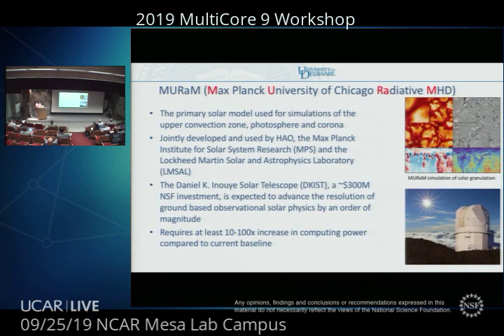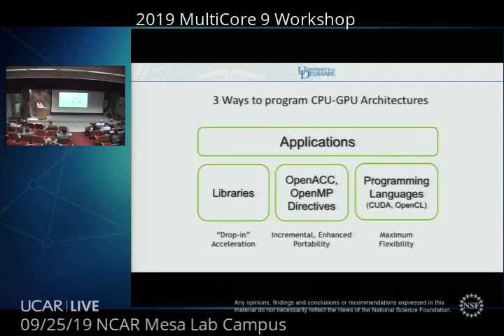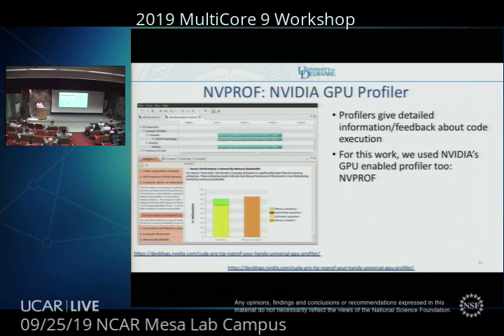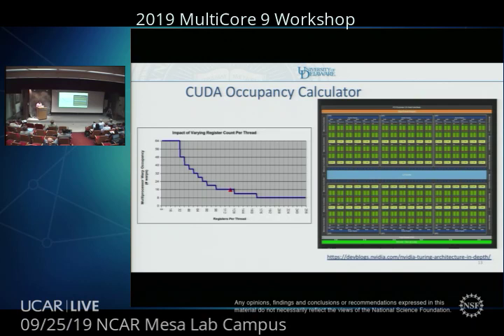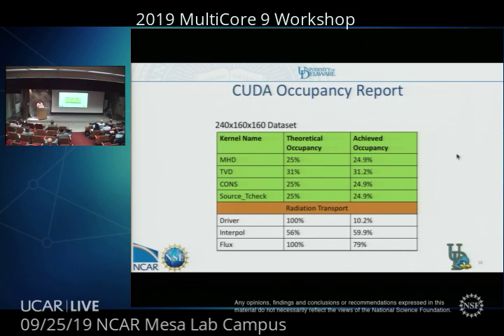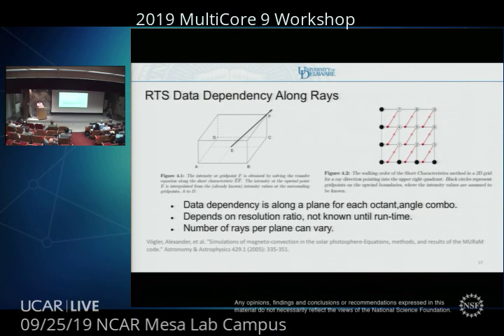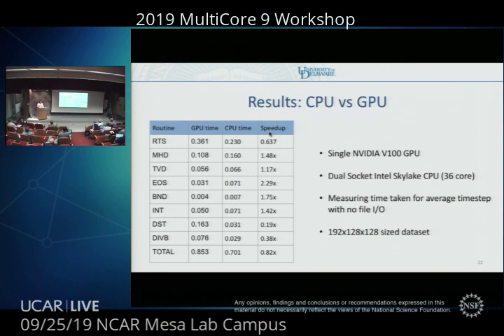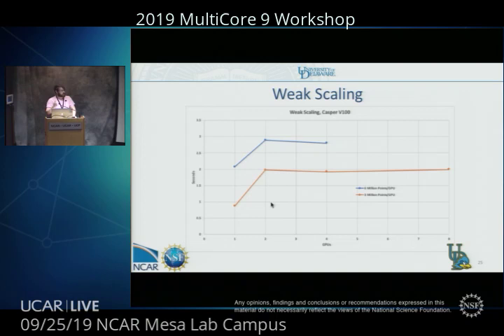l 2019 MultiCore 9 Eric Wright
"Accelerating Solar Physics Application MURaM for GPU"
Eric Wright (University of Delaware).  MultiCore 9 Workshop 2019.  September 25-26, 2019, at the National Center for Atmospheric Research (NCAR) Mesa Lab in Boulder, Colorado.